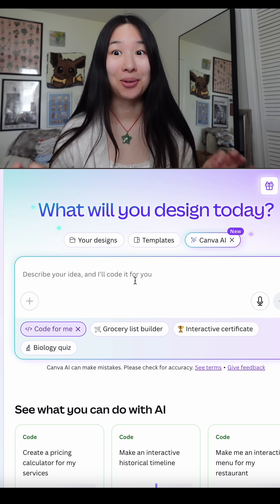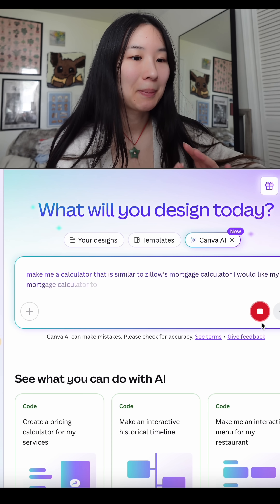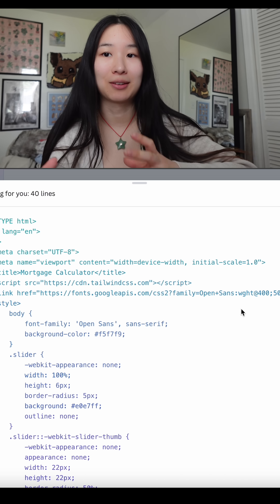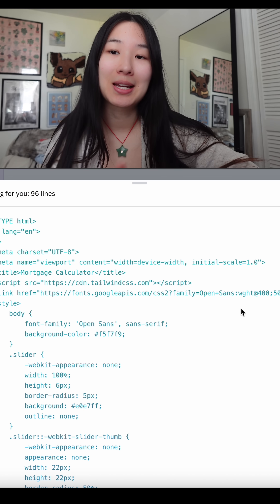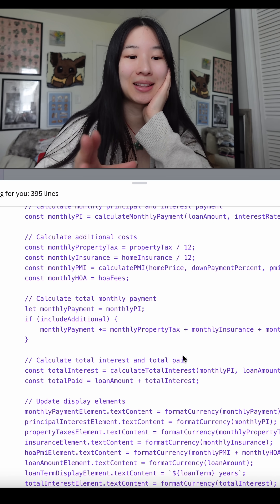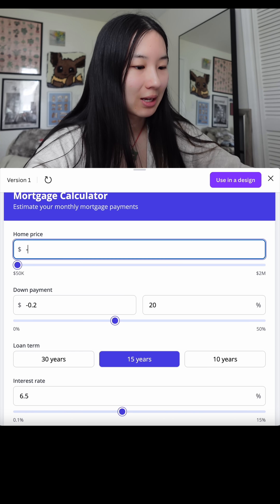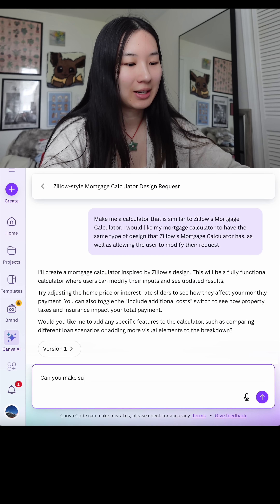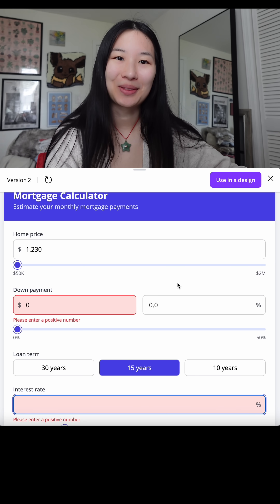Canva's New AI Coding Tool... Goated?!?!?!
Is Canva's new AI coding tool any good? Let's test it together. Canva launched this like a few days ago and I want to test to see if this has any merit. let me know what else I should test!